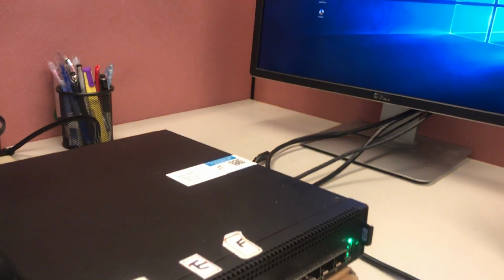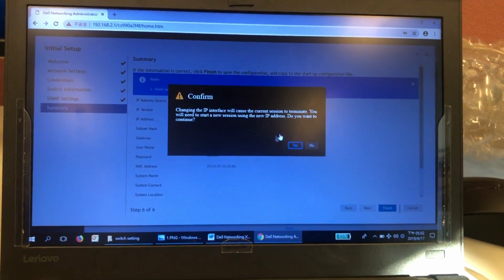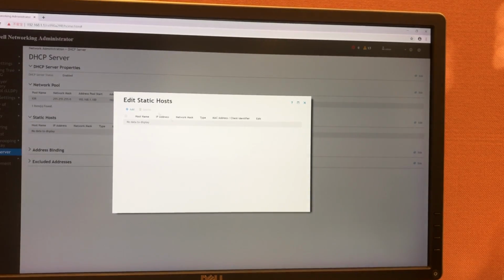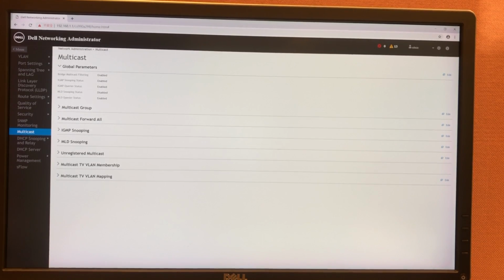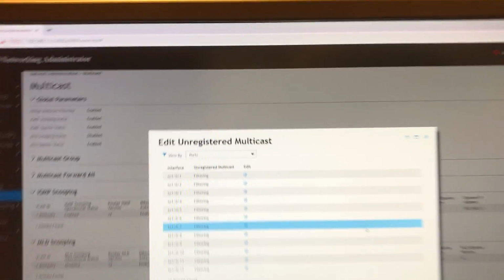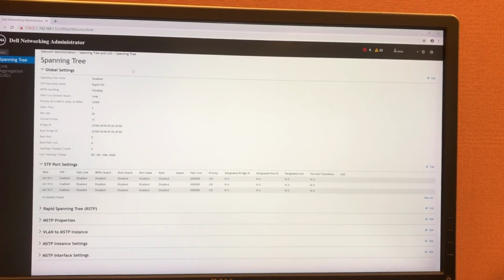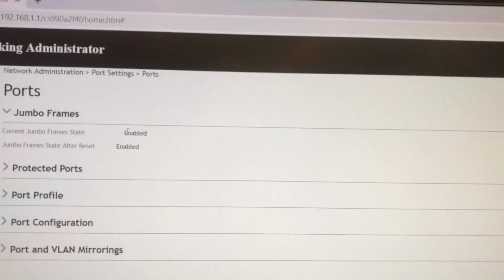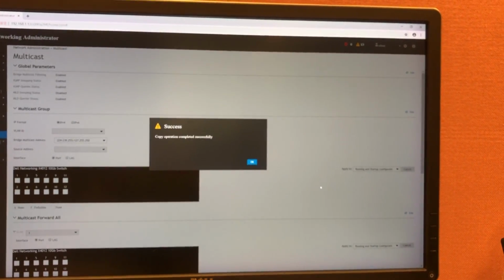AVAS DELL Switch Setting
More details and SOP, please follow this link↓ to check.